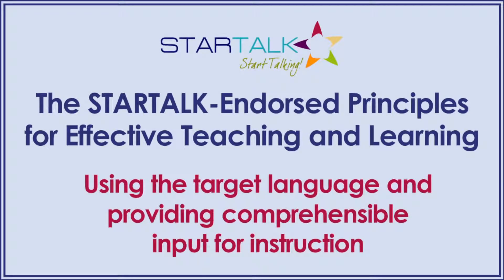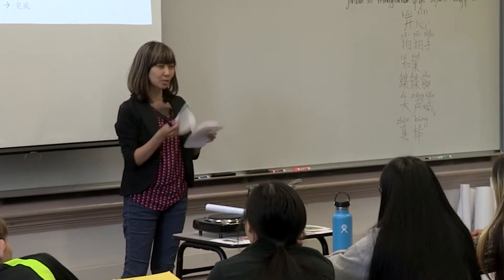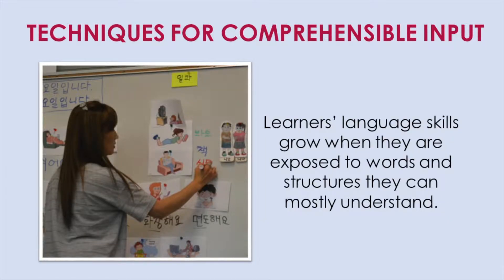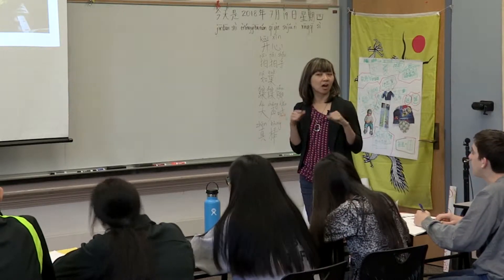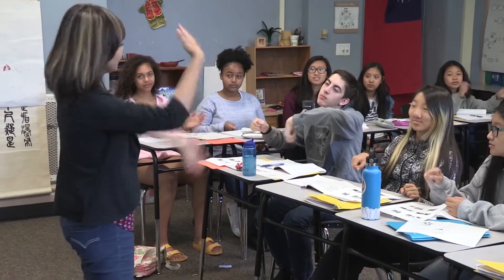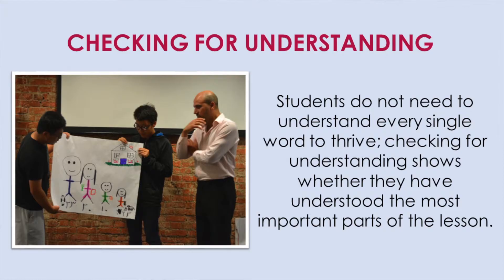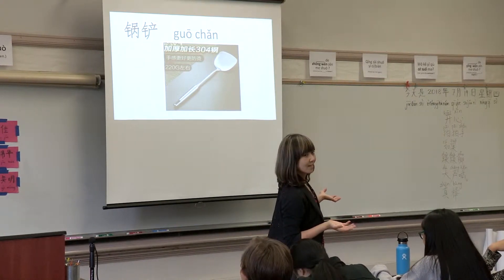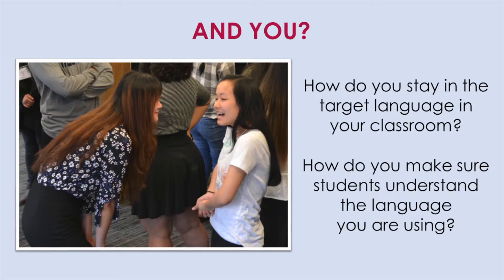Using the Target Language and Providing Comprehensible Input for Instruction (Chinese)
STARTALK Principles for Effective Teaching & Learning

Using the Target Language and Providing Comprehensible Input for Instruction

Developed by One World Now